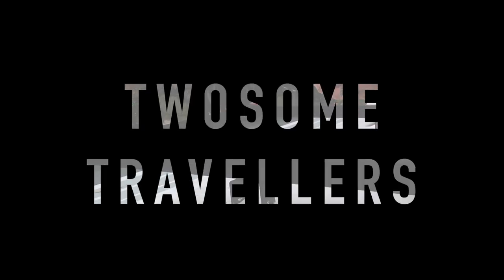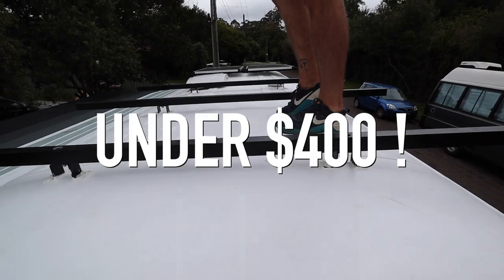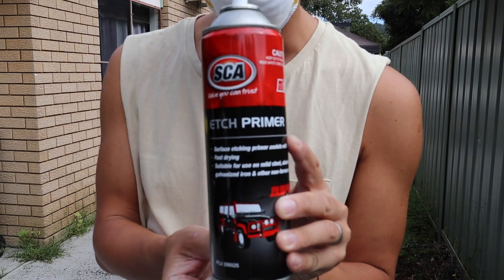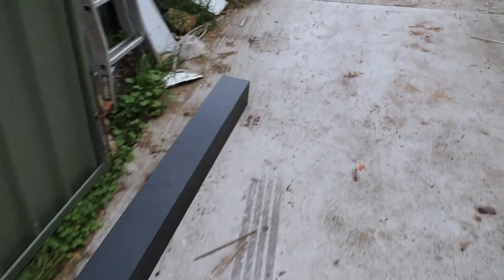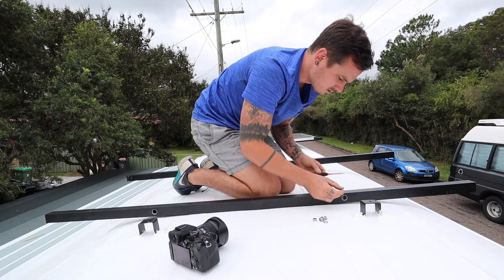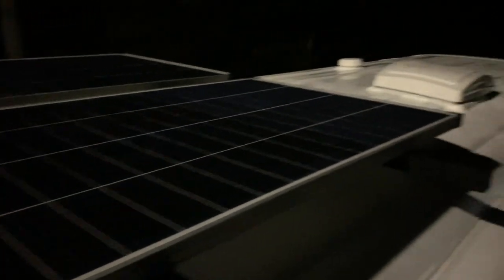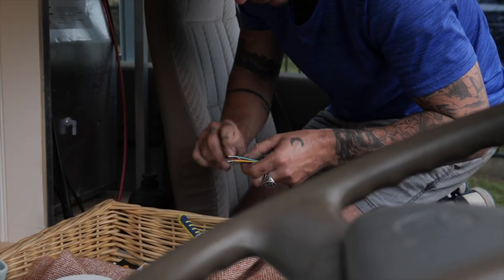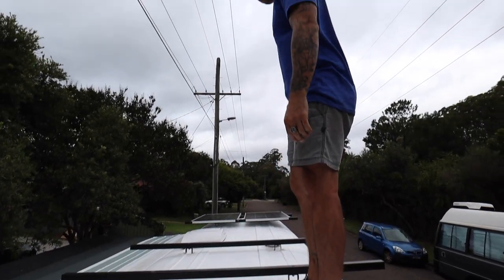DIY Aluminium Custom ROOF RACKS with solar panels for $400! Bus / Van Conversion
Welcome back to our Toyota Coaster School Bus Conversion series!
In today's vlog we share how we managed to build custom roof racks for $400! We were getting quoted in the region of $4000 for a fully built roof rack to be put on top of our Toyota Coaster bus conversion which was just out of the budget for us. Instead, we reached out to the bus community and came up with an alternative which works perfect with mounting solar panels and eventually our roof rack (coming up next!)

VLOG 048 | Australia

If you want to see other bus build vlogs on the bus they are linked here:

WHERE WE GET OUR MUSIC (Amazing Travel Vlogs & YouTube music for your videos)

WHO WE ARE: We are Alex & James. Originally from the UK, but also citizens of Australia after living there for 7 years. When we left the UK in 2014, we quickly caught the travel bug and began making memories through video and photo. Our Instagram is where this all began for us @twosometravellers but our love for video is where we really love sharing our adventures.

In 2014 we left the UK to go travelling.
In 2015 we moved to AUSTRALIA.
In 2016 we got engaged in HAWAII.
In 2018 we got married in the PHILIPPINES.
In 2019, we decided to chase our dreams! We quit our jobs, sold our belongings and booked a one day ticket to Asia.
In 2020 we became Australian citizens.
In 2021 we began building our bus.

We’re so thankful to be able to live something we love every day and share with you all our adventures! :) A+J x